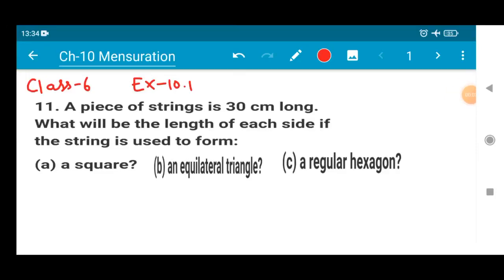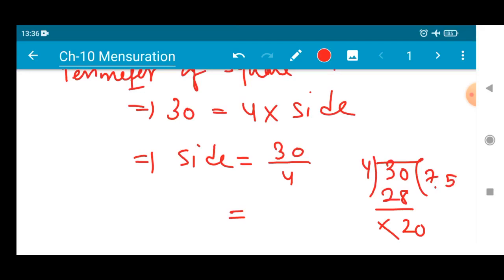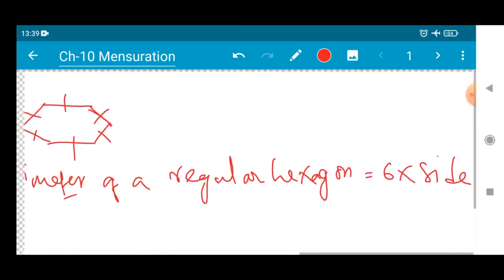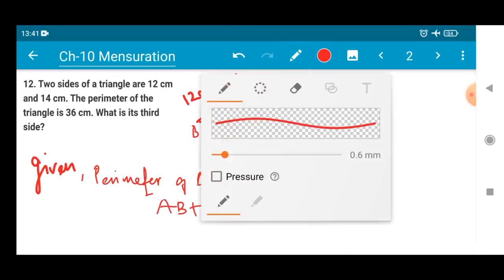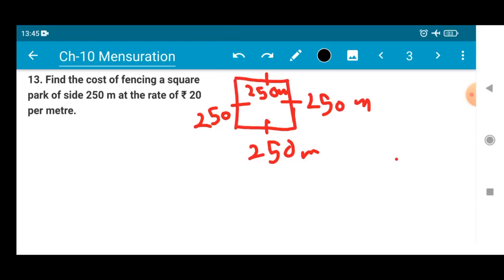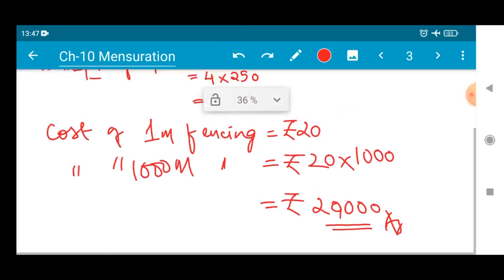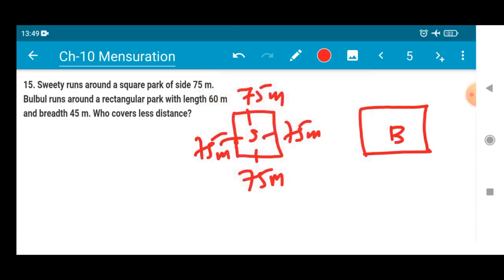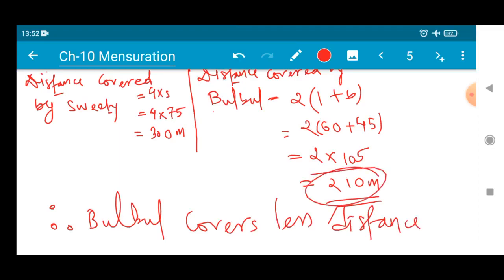Class-6 Math solved ex-10. 1 Q. no. 11,12,13,14,15